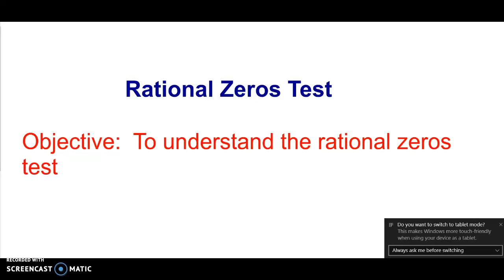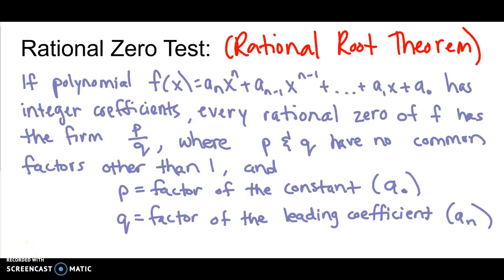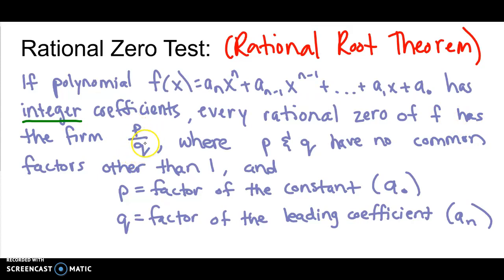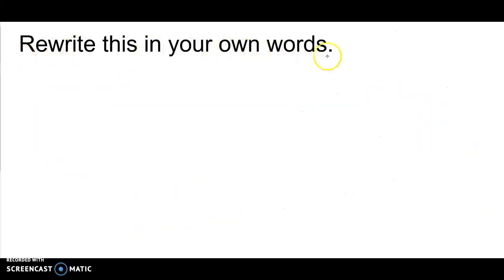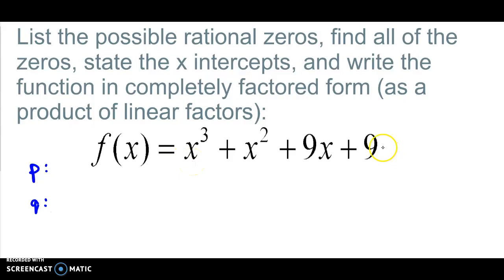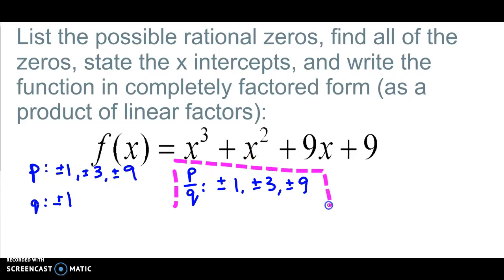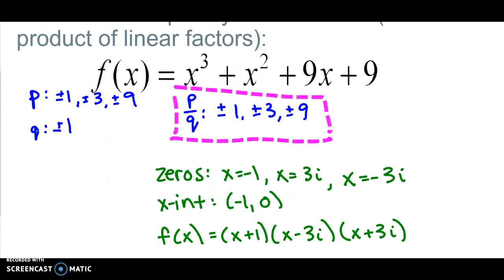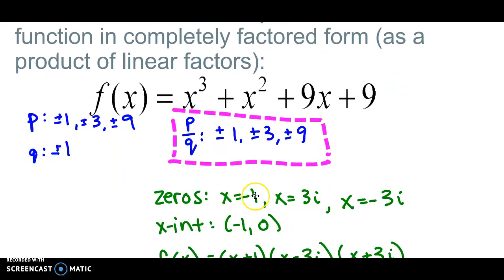Rational Zeros Test